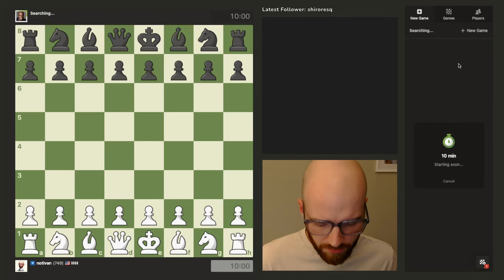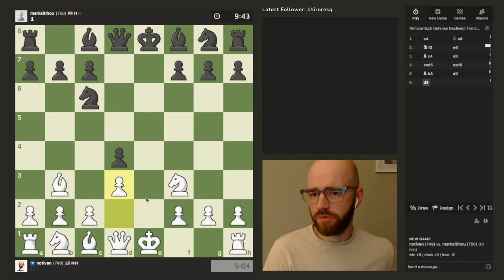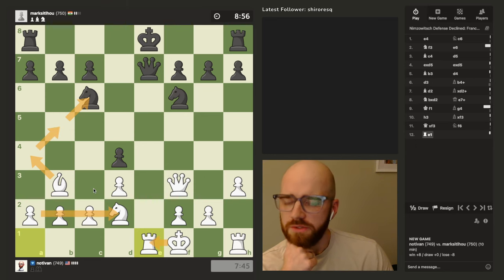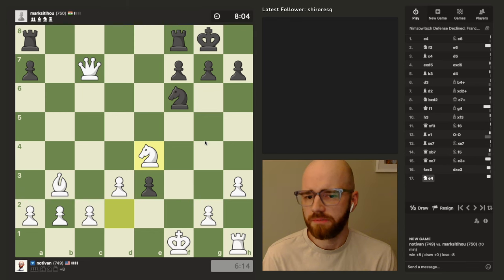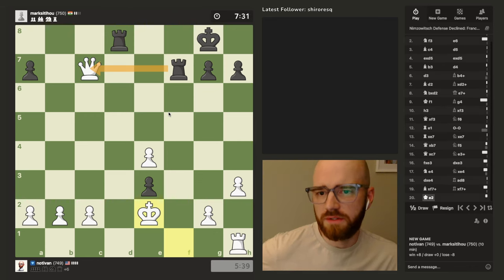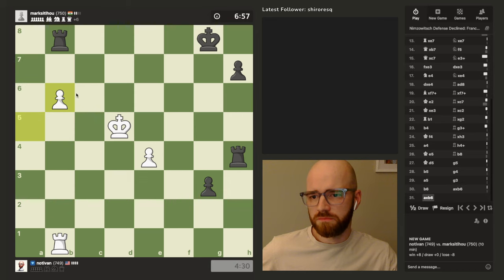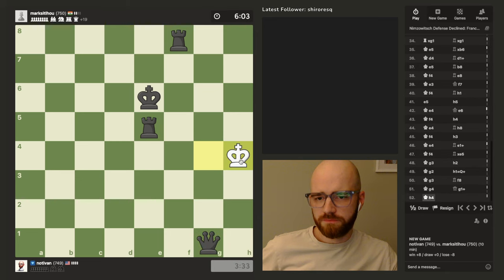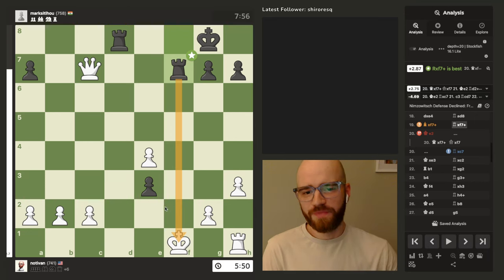Road to 1000 elo | Day 10 | Game 2 (749 elo)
Hello!  I'm a beginner chess player posting my games to track my progress.  I'm here to post my wins and losses and learn to not blunder my queen.